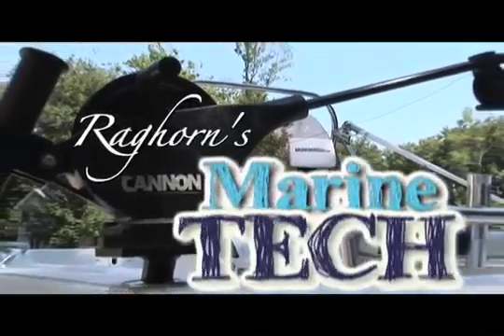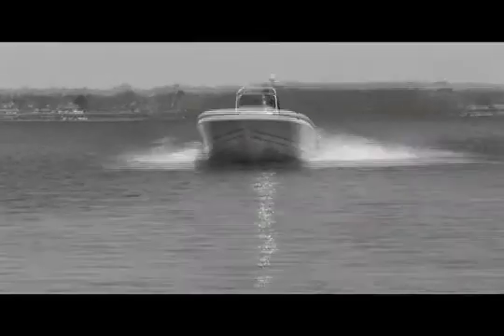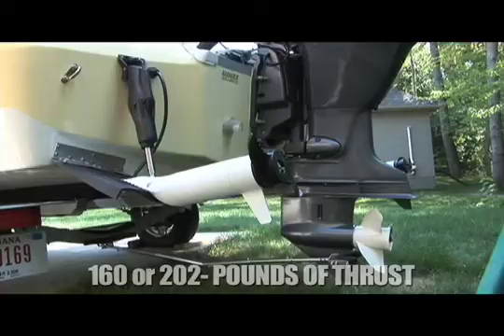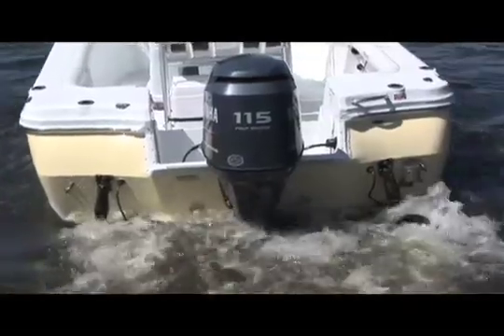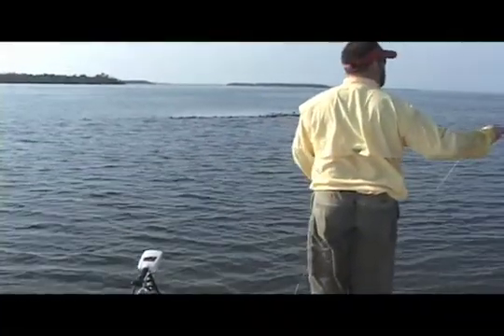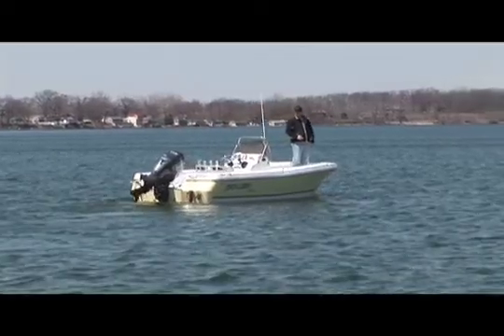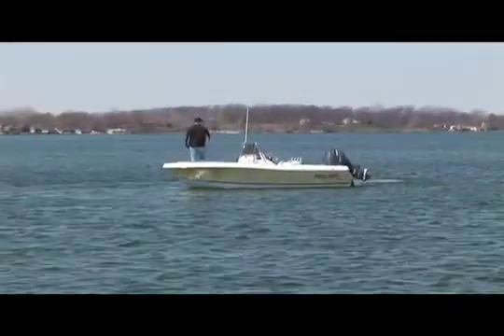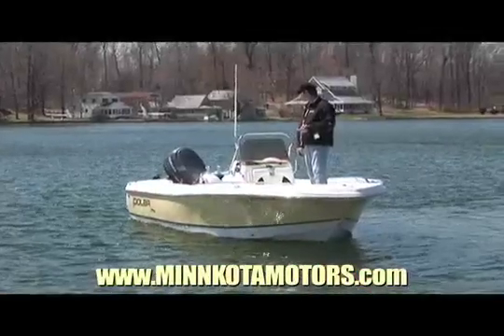MarineTech1.m4v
Another segment produced for Adventure Media Productions